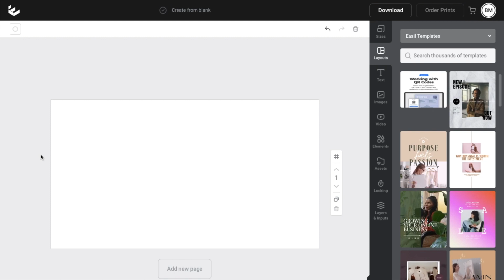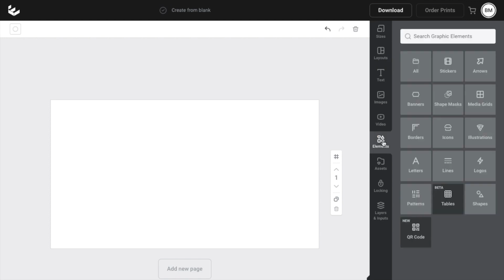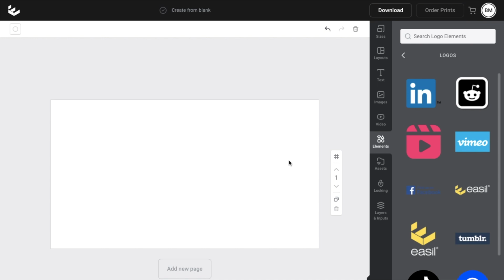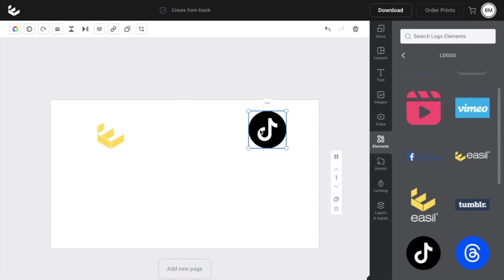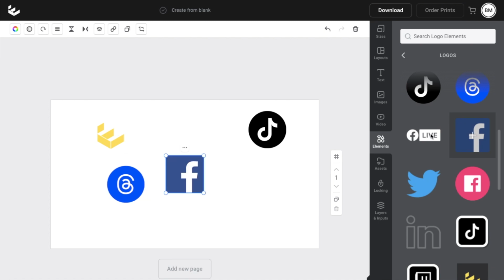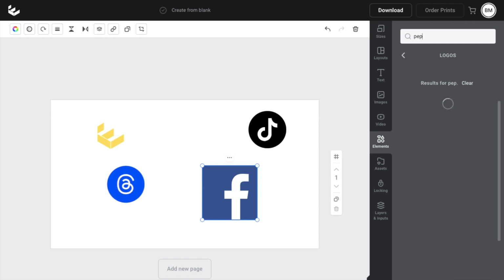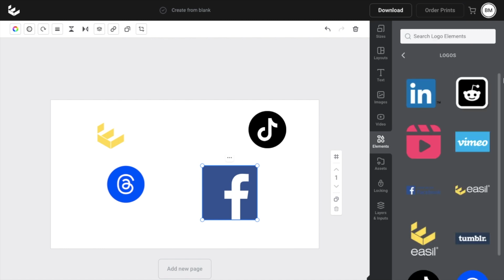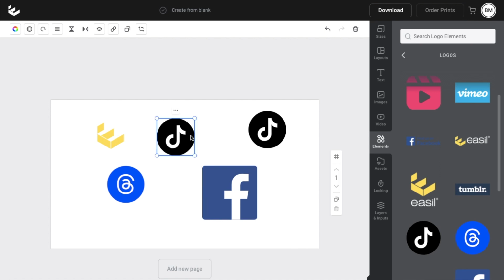How To Add Logos To A Design On Easil | Step By Step Guide - Easil Tutorial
Learn the essential skill of adding logos to your designs in Easil with this comprehensive tutorial. Ideal for businesses and designers, this guide shows you how to incorporate brand logos into various projects, ensuring consistent brand identity. Discover how to upload, resize, and position logos for maximum impact. Whether you’re creating promotional materials, social media content, or corporate documents, effectively integrating logos is key to maintaining brand recognition and professionalism in your visual communications

Incorporating Logos into Easil Designs, Brand Logo Placement on Easil, Easil Guide for Adding Business Logos, Enhancing Designs with Logos in Easil, Strategic Logo Integration in Graphic Projects